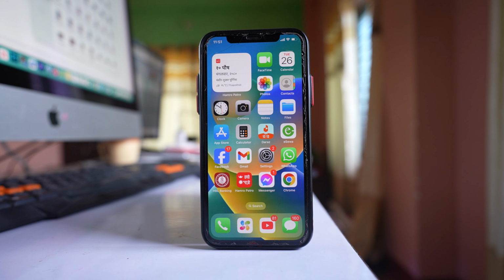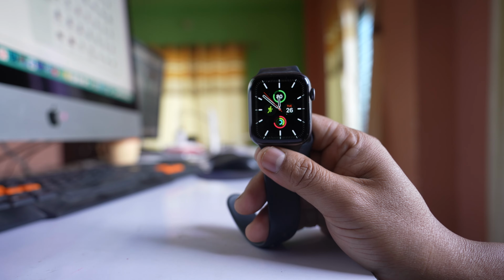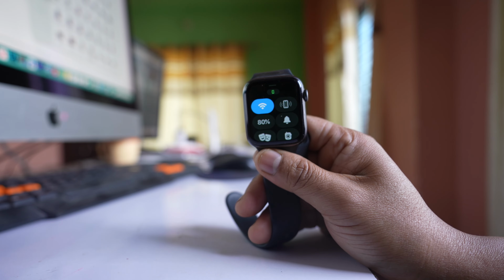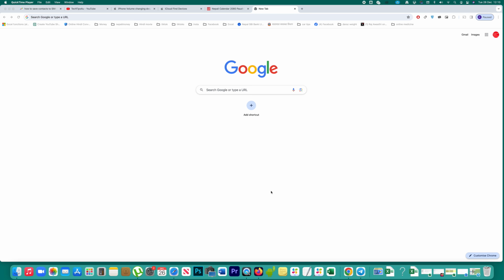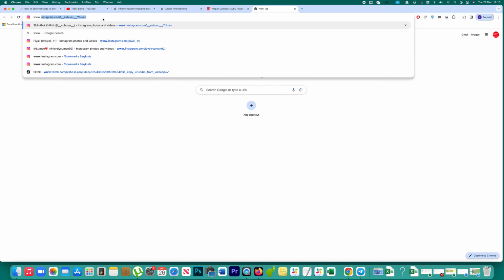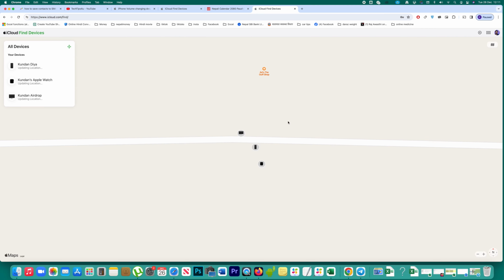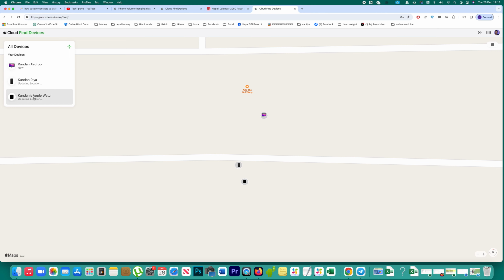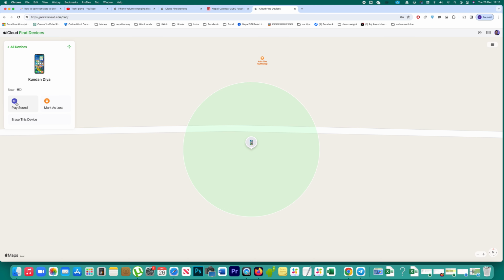How to find misplaced iPhone at your home which is in silent mode without calling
In this video today we will see how to find misplaced at your home which is in silent mode without calling the phone.
This video also answers some of the queries such as:
How to find silenced iPhone at your home
How to use find my iPhone to find your phone
How to use your apple watch to find your silenced phone at your home
How to use iCloud to find your misplaced phone at your home

To find out the location of your misplaced iPhone at your home and in silent mode what you do is if you have an Apple Watch and if the iPhone is connected to the Apple watch what you do swipe from the bottom towards the top and tap on this phone icon here. If your iPhone is in range then you will hear the sound and you will know where is the iPhone. Now the other method to to find your silenced iPhone is go to a web browser and then open this website

www. Enter your Apple ID. Then enter the password of Apple ID and log into your iCloud. Once you log into your iCloud it will show you all the iOS devices where you have logged in with this Apple ID. Just wait for a few seconds and suppose if this is your iPhone click on it and then click on this option Play sound you will be able to hear the sound playing in your iPhone and you will find it.